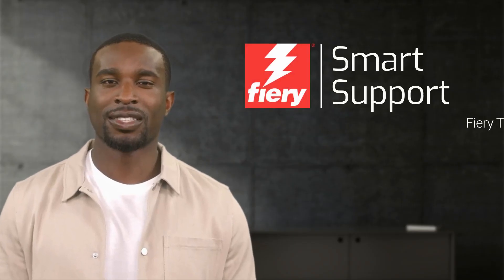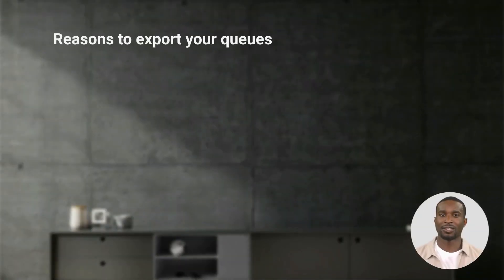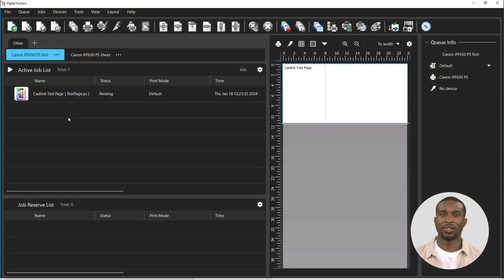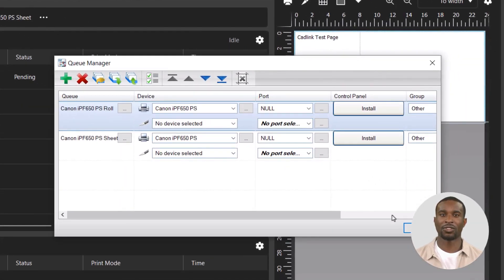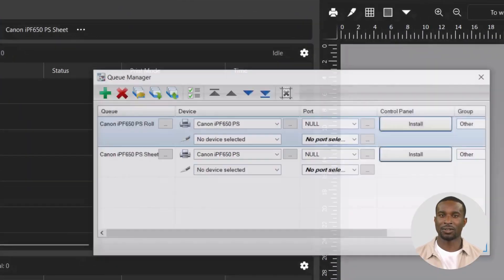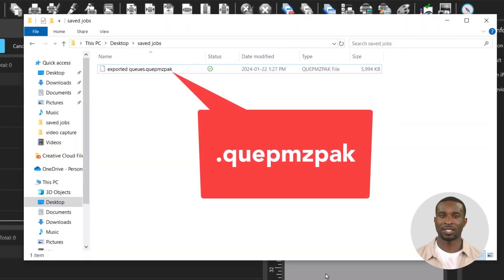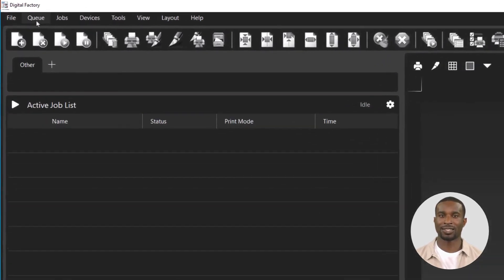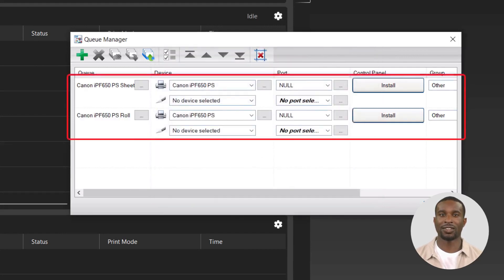How to Import and Export Print Queues In Digital Factory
There are a few reasons you may want to export or import your production queues from Digital Factory, such as importing the queues (including their settings) after reinstalling the program, to transfer the queues with their settings to a new computer, or to create a backup in case of a computer failure. Before getting started, make a note of the Printer Driver in use.